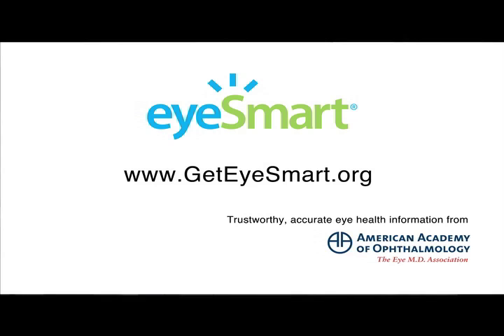What Are the Symptoms of Retinal Detachment? Ask an Ophthalmologist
When the retina is pulled away from its normal position, it doesn't work properly. Dr. Alan Wagner of the American Academy of Ophthalmology describes the symptoms of retinal detachment, which can include blurred vision, an increase in floaters and other changes. Learn more about retinal detachment and other eye health topics